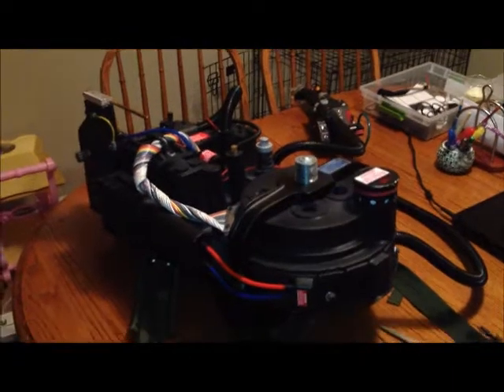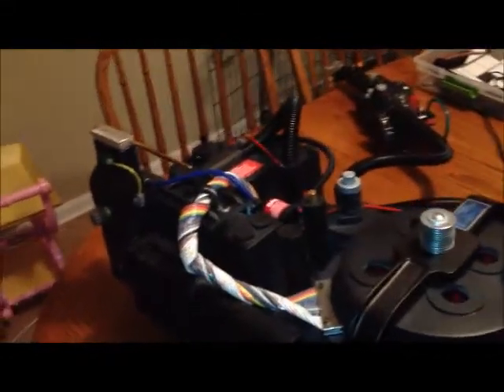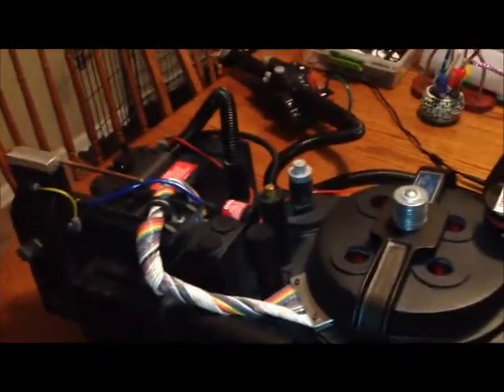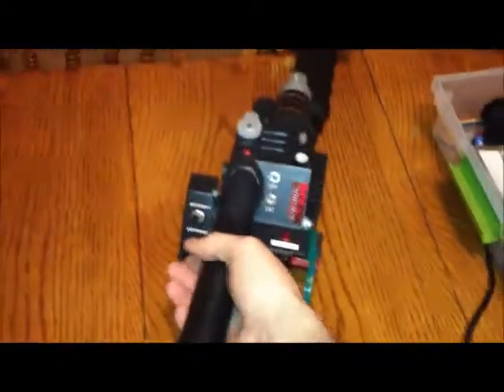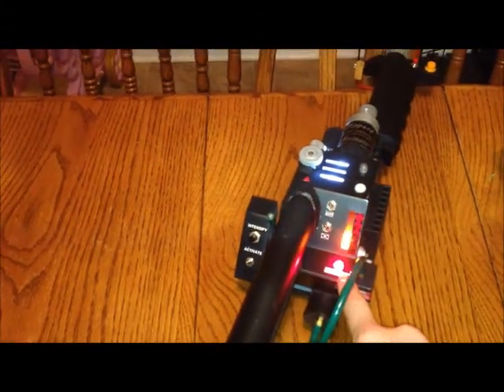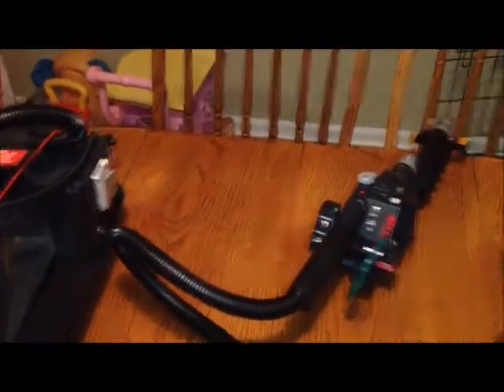Proton Pack update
It's been a few months since the completion of my proton pack and I thought it would be good to do a little update with what I've done since then. I also did a few minor changes with the sounds and animation of the LED's on the thrower.